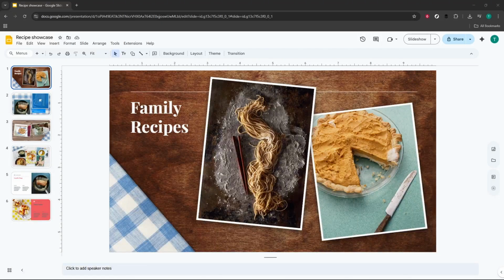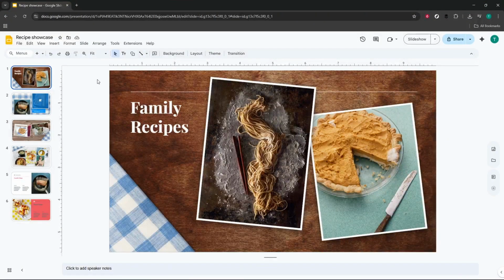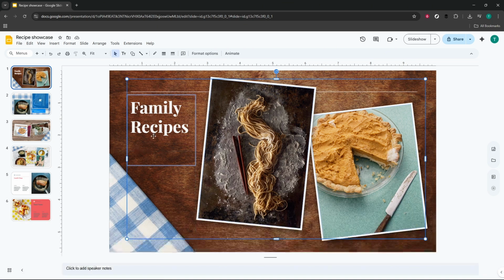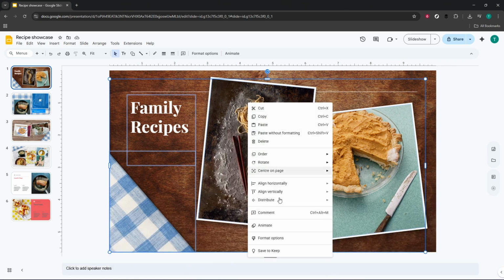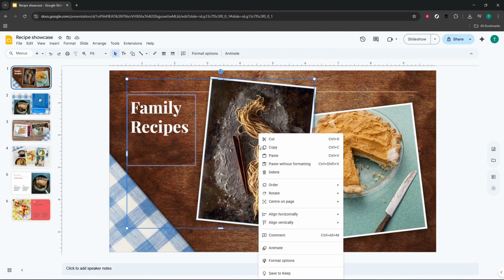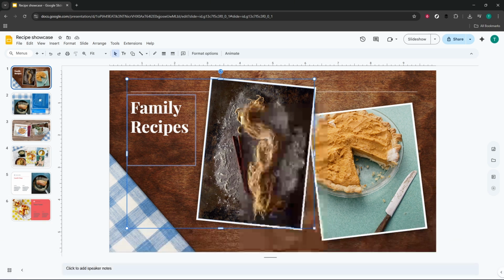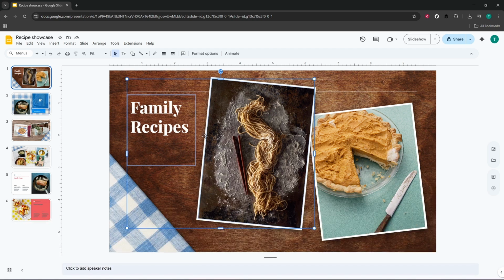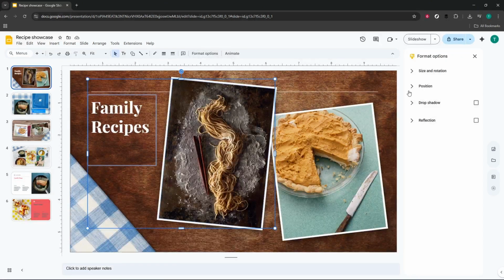How To Group And Ungroup Objects In Google Slides (Step-By-Step)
Learn how to manage your presentation elements efficiently by mastering the group and ungroup features. This tutorial covers everything you need to know about organizing multiple shapes, images, and text boxes so you can move them as a single unit.

In this video, you will learn:
• How to select multiple objects simultaneously
• The keyboard shortcuts for grouping and ungrouping
• How to use the right-click menu for organization
• Best practices for managing complex slide layouts